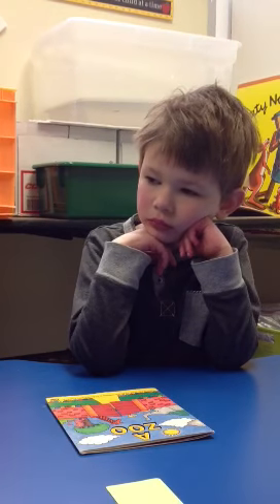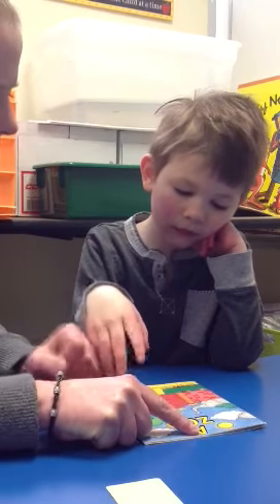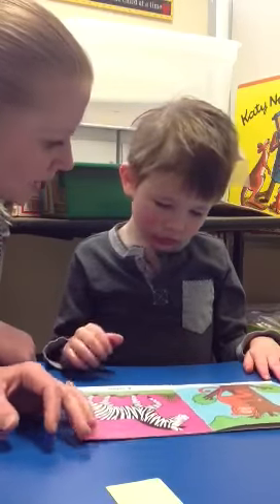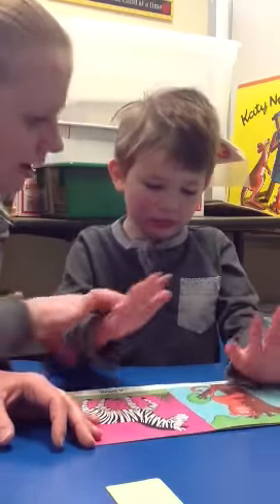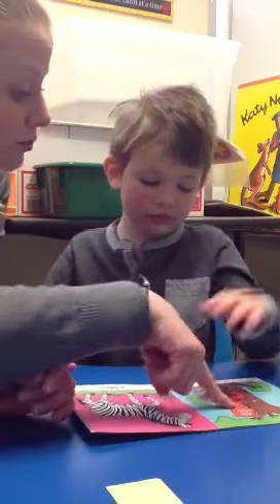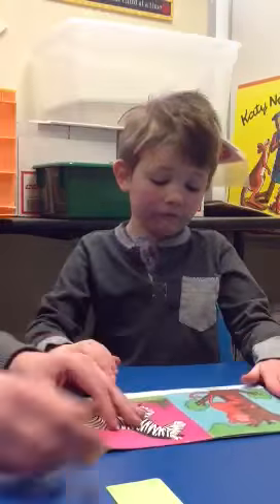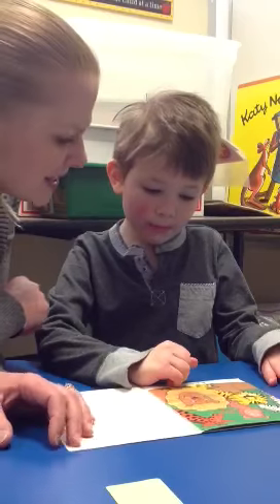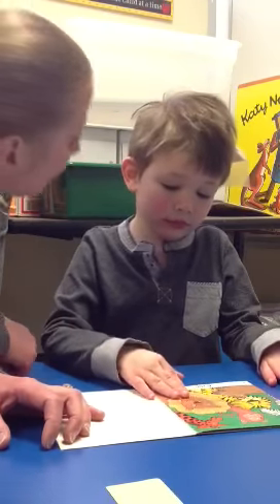Collin listening to book